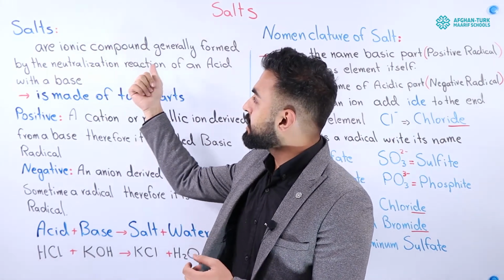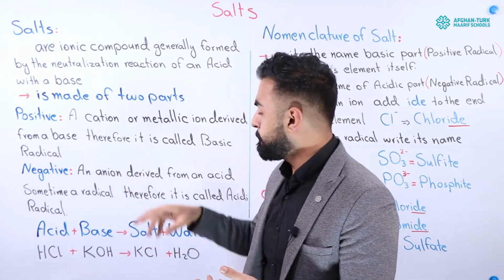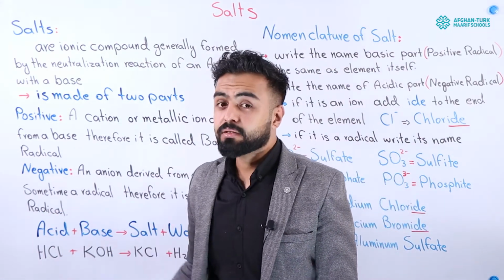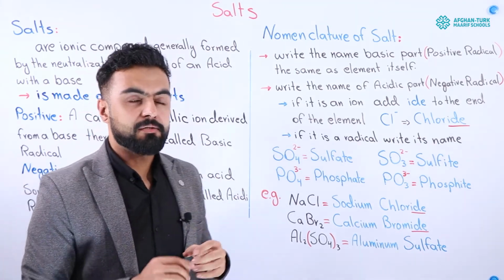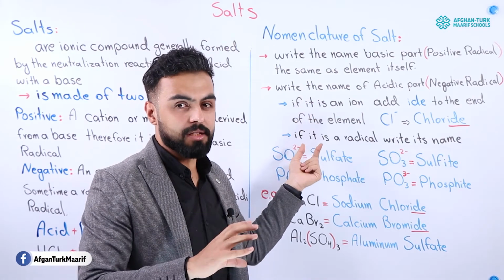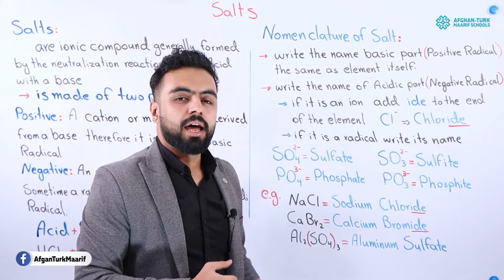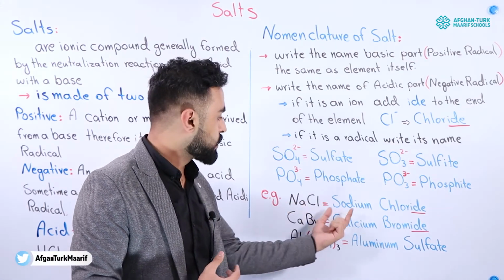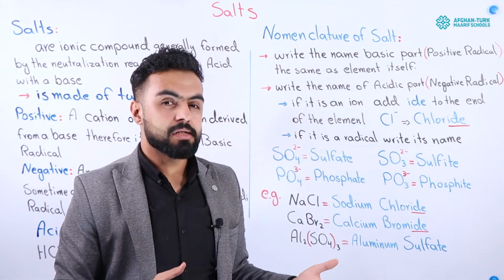Chemistry 8 | Salts and Nomenclature of salts